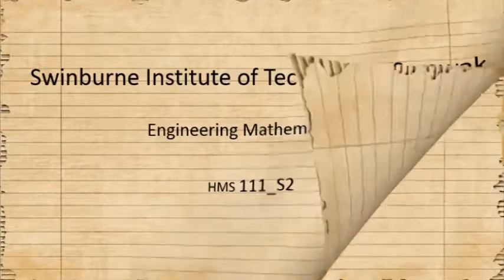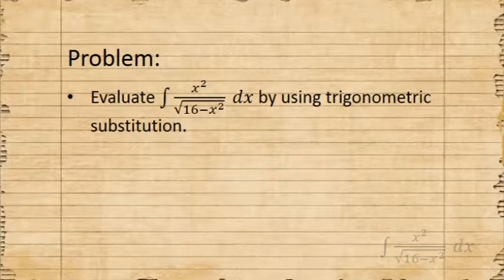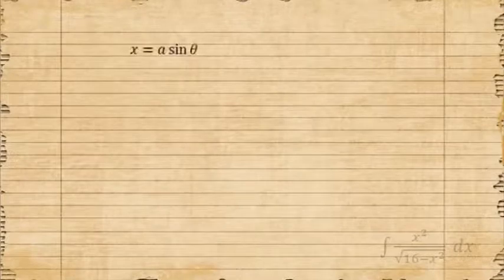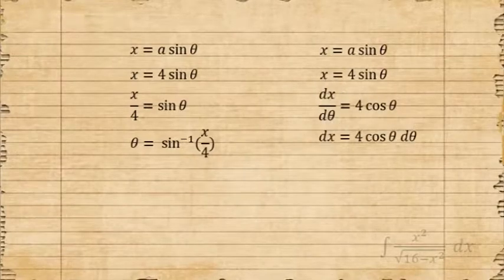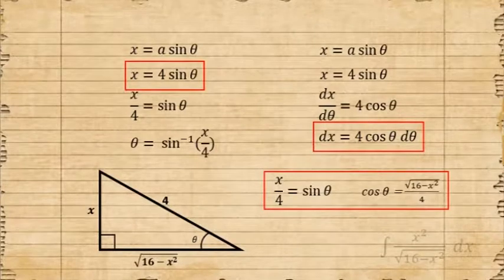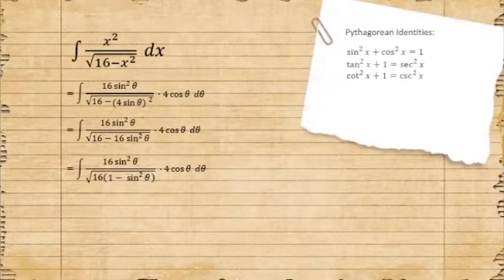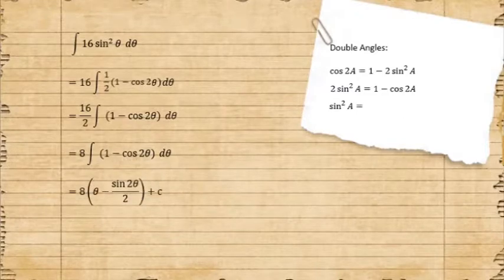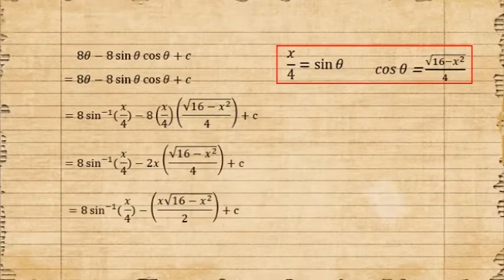Assignment of Engineering Mathematics